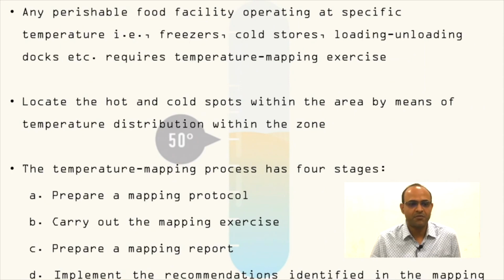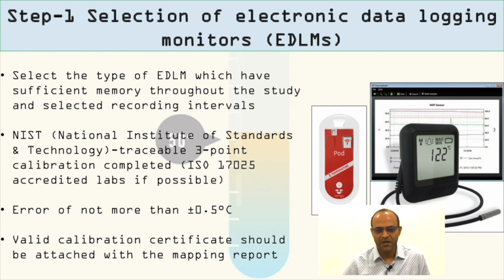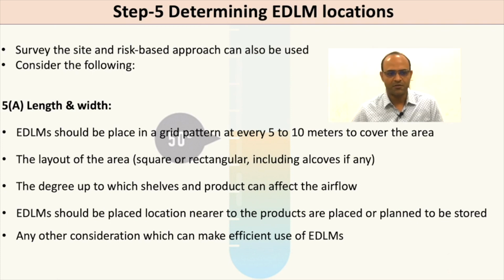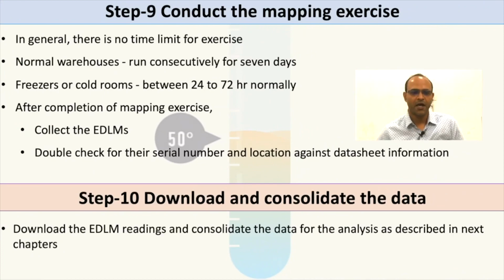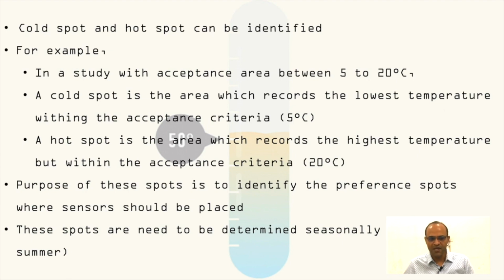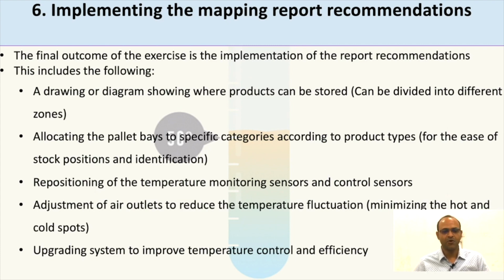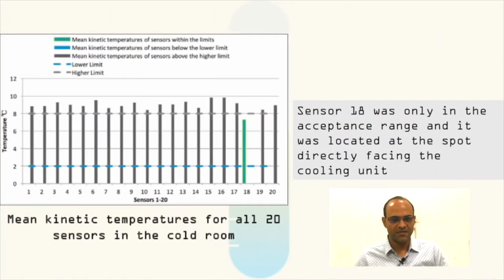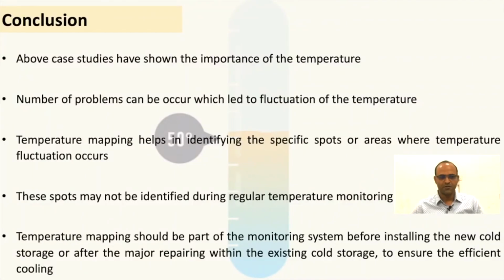TEMPERATURE MAPPING By Dr VINKEL ARORA NIFTEM